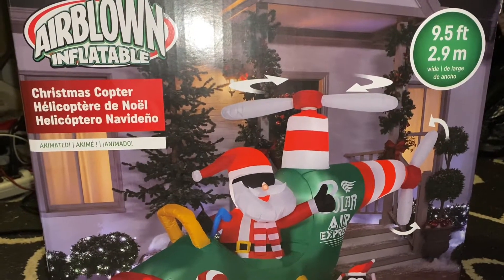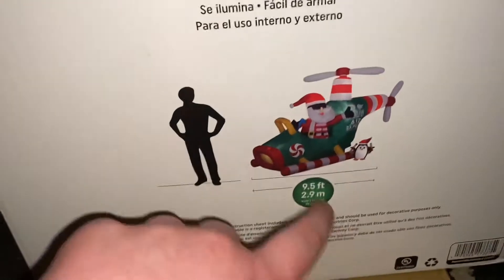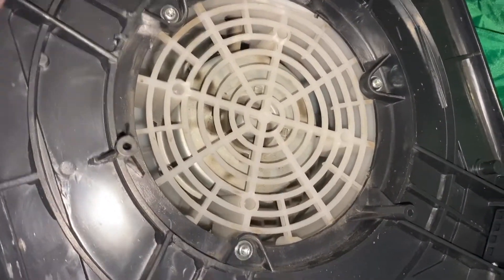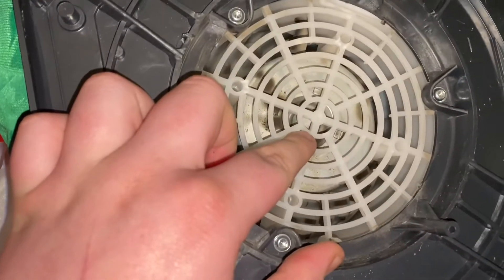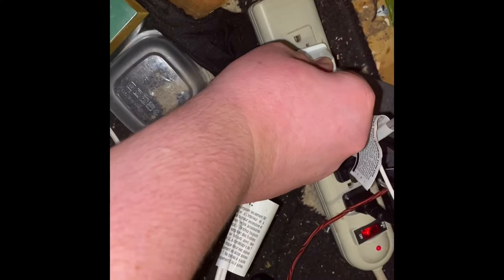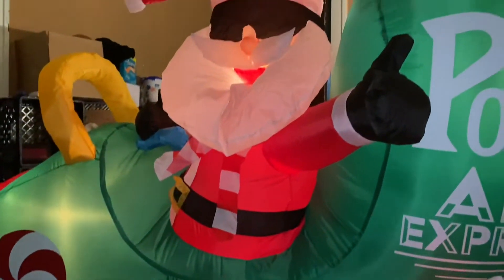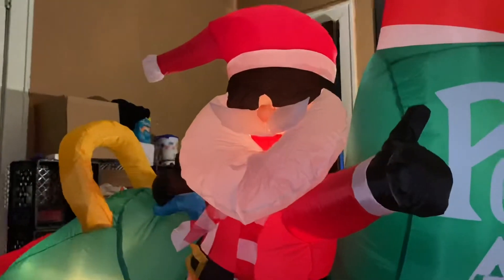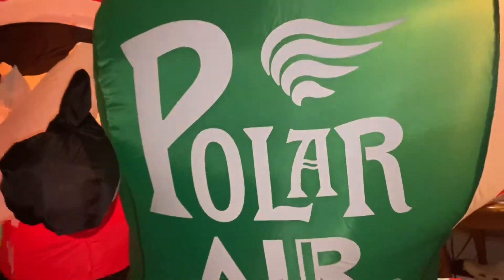Gemmy 2021 9.5ft Animated Christmas Copter Review